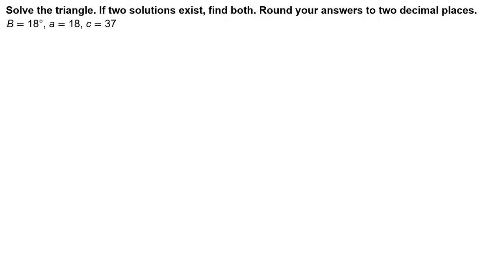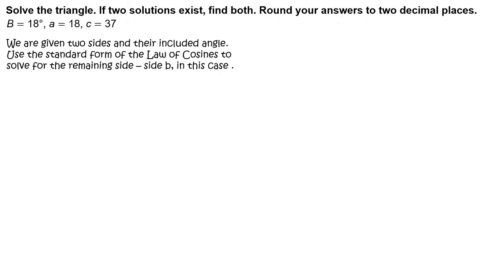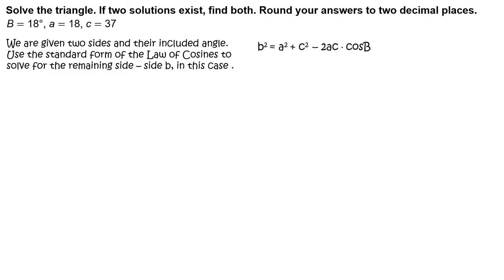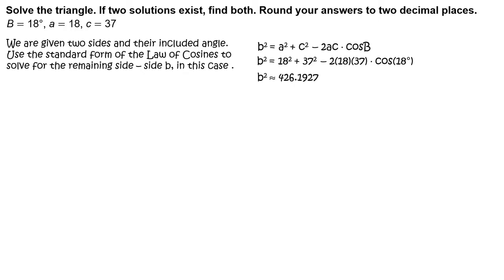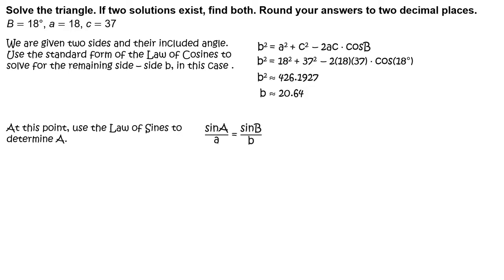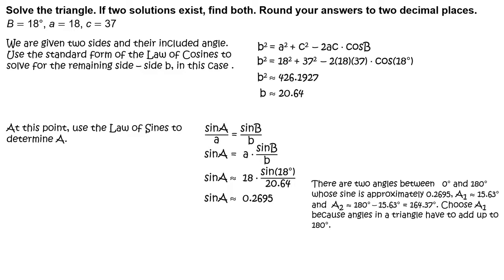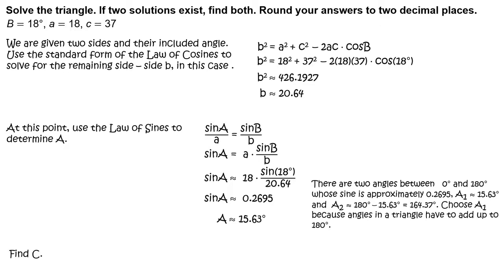RR_soln_AT11_08_03_118